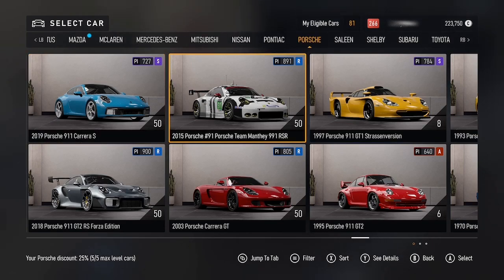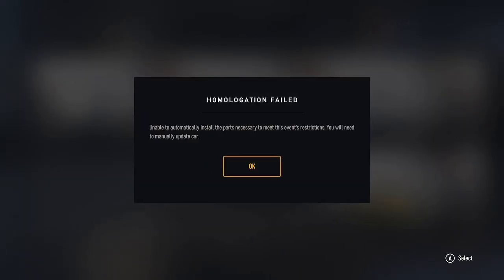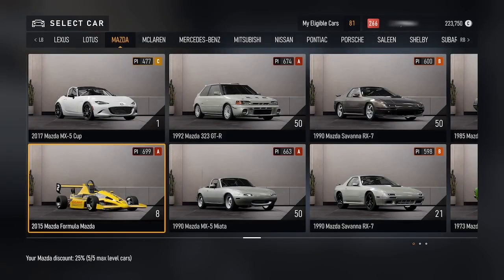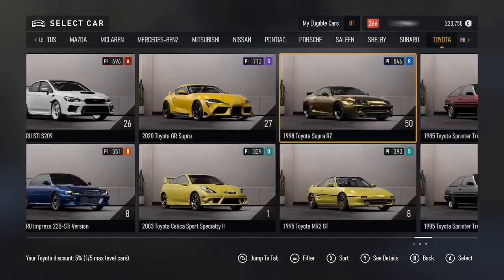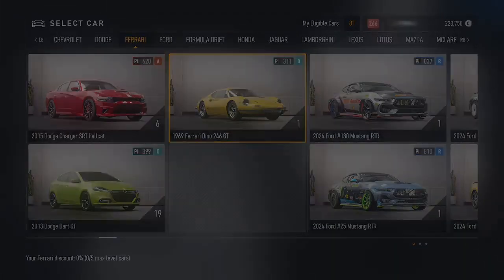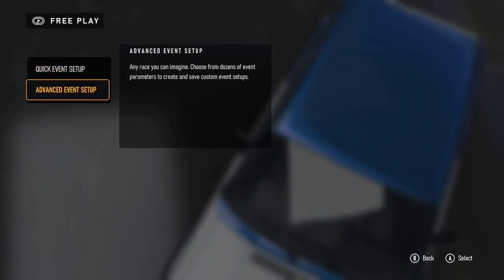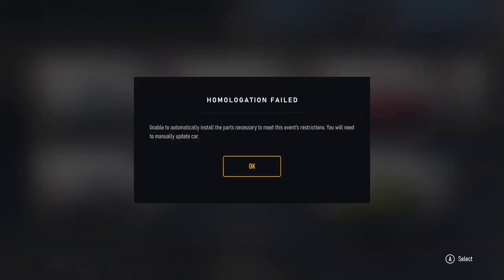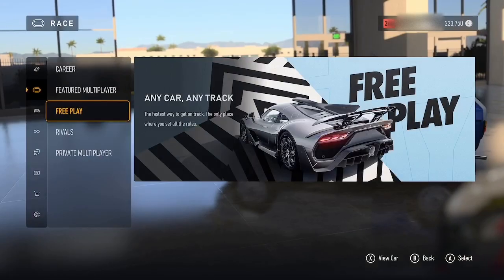Forza Motorsport has a meltdown about homologation….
Encountering a random forza motorsport bug where i cannot select cars becuase its out of homologation, for the free play where there is no homologation. I have no idea what was going on, its fixed when i reloaded the game. I just thought this was a funny bug basically